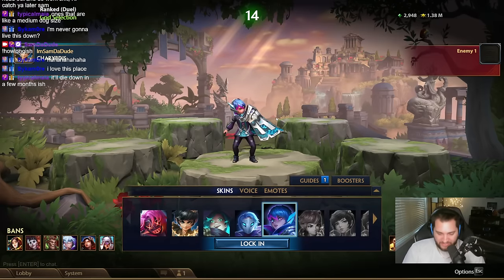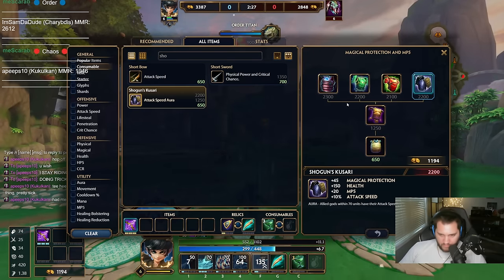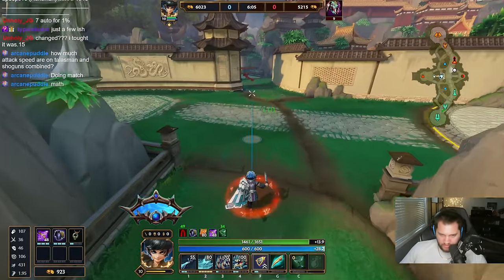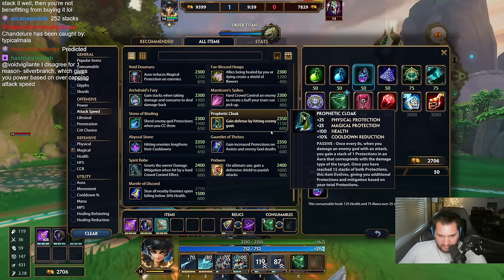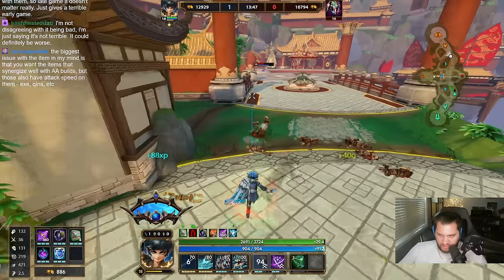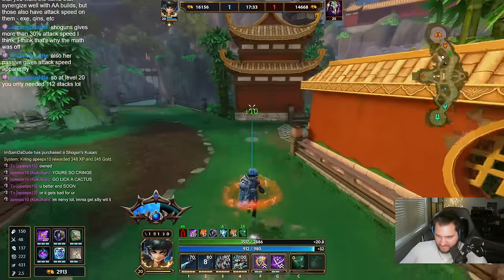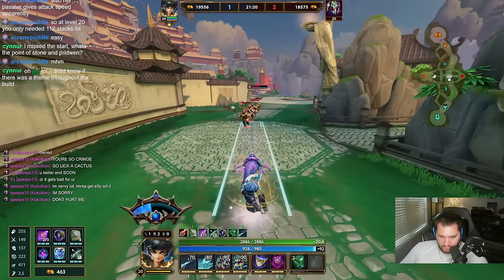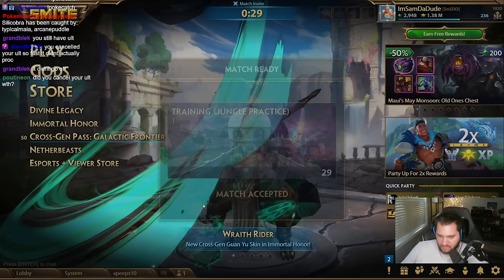STORMSEEKER + SILVERBRANCH IS SO DUMMY OP